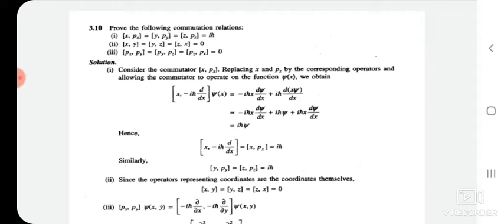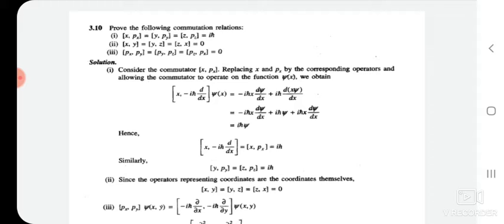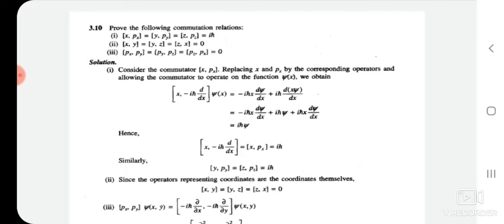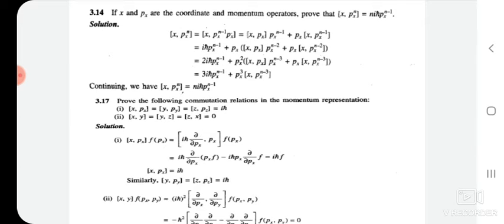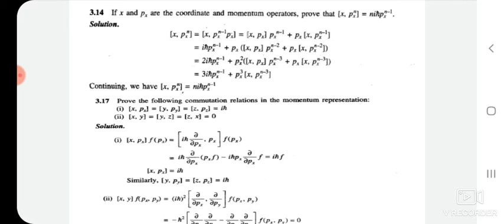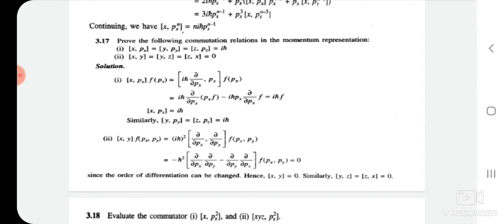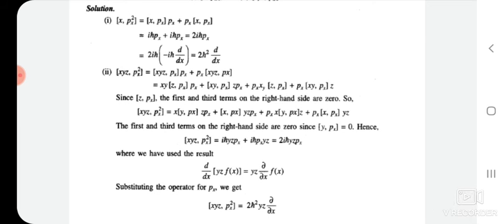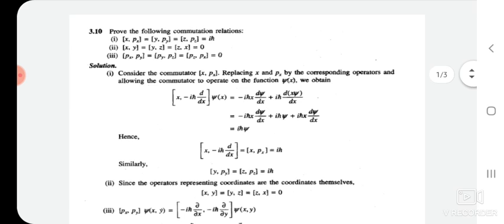Mr. Anil T. Kyadampure, Assistant Professor, Dept Of Physics, Sanjeevanee Mahavidyalaya Chapoli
B.Sc. Third Year, Semester- V
Quantum Mechanics, Paper number- XII
Problem on Operator